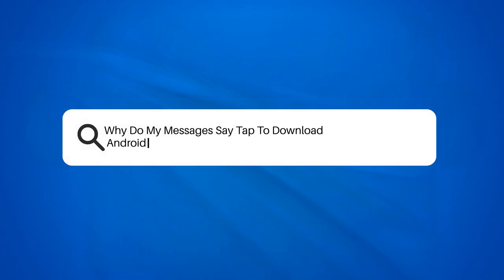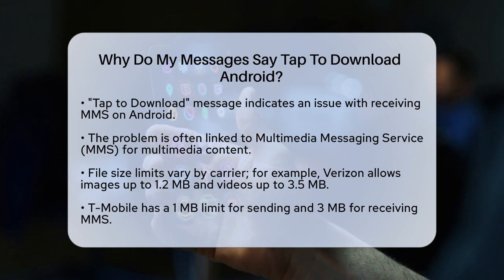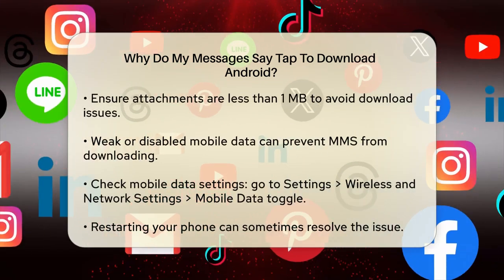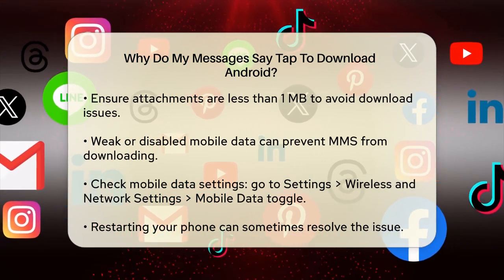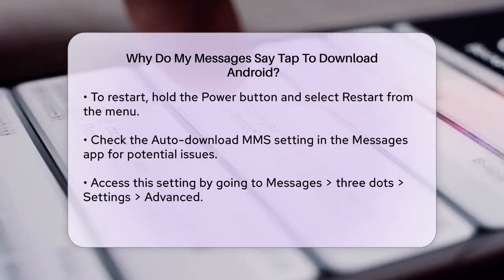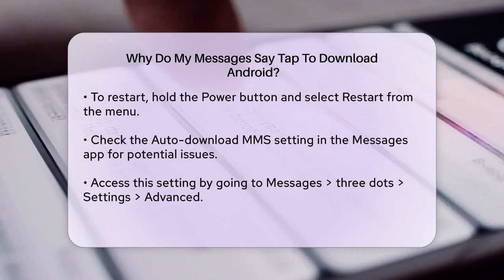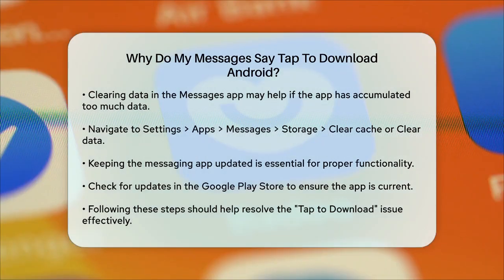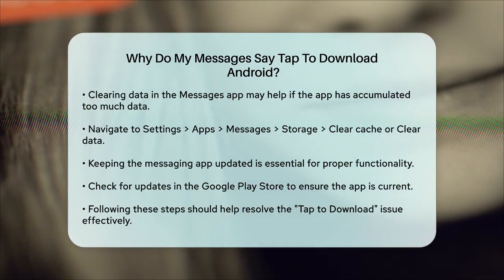Why Do My Messages Say Tap To Download Android? - Be App Savvy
Why Do My Messages Say Tap To Download
  Android? Are you experiencing issues with downloading multimedia messages on your Android device? In this detailed video, we’ll guide you through the common reasons behind the "Tap to Download" message in your messaging app. We will cover the role of Multimedia Messaging Service (MMS) and how attachment size can affect your ability to send and receive messages. You’ll learn about the different file size limits set by various carriers and how these limits can lead to download problems.

We’ll also discuss the importance of having a stable network connection and how to check your mobile data settings. A simple phone restart might be all you need to fix the issue, and we’ll show you how to do that effectively. Additionally, we’ll walk you through the Auto-download MMS setting in your Messages app, explaining how to adjust it to improve your messaging experience.

If you’re still having trouble, we’ll explain how to clear the app’s data and cache and why keeping your messaging app updated is essential for smooth operation.